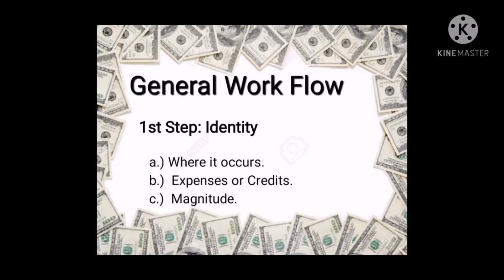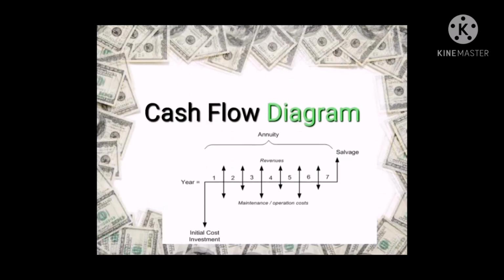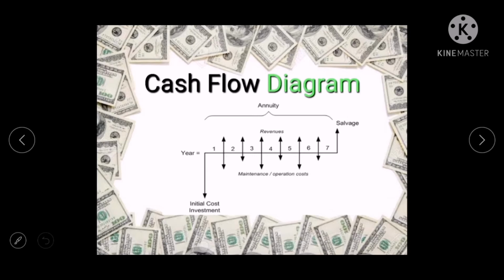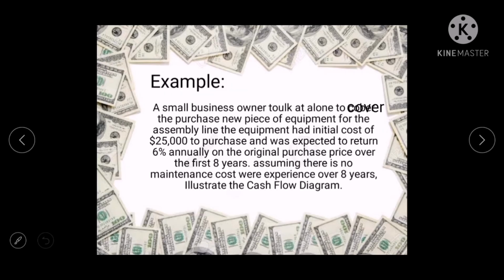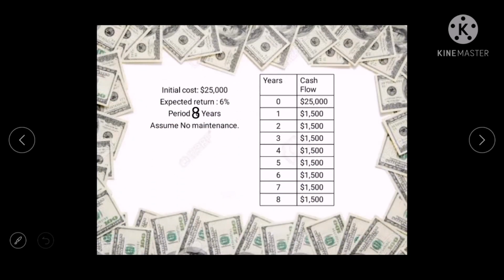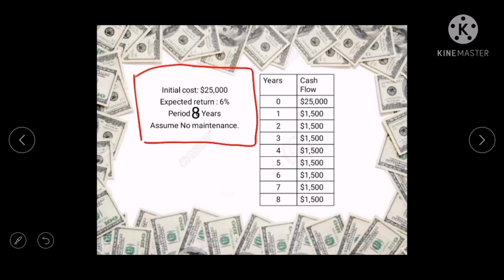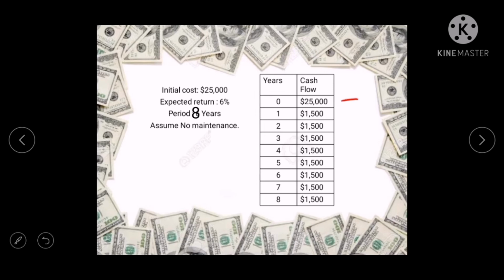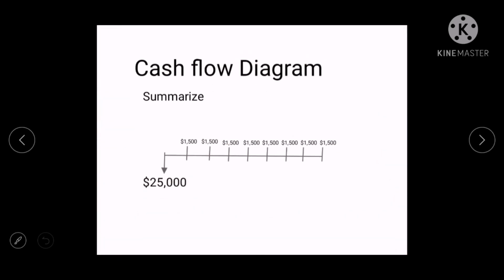Engineering economics: Cash Flow